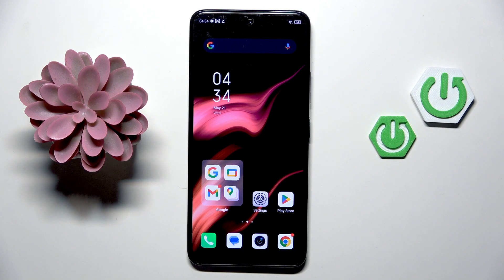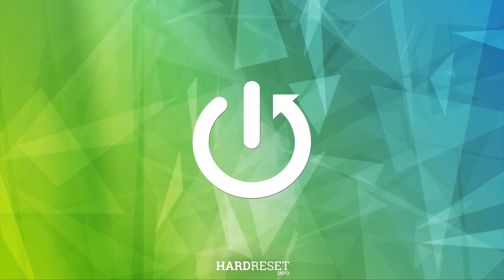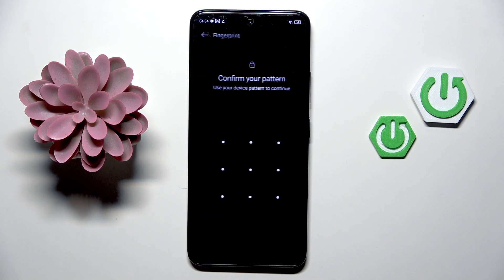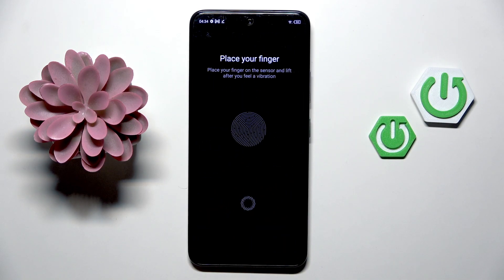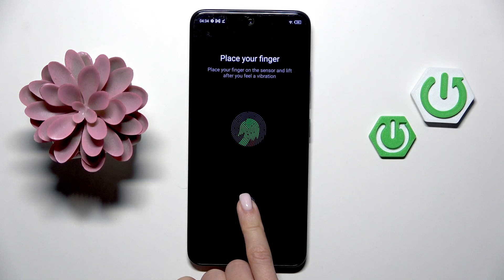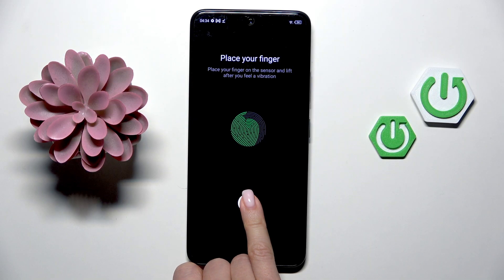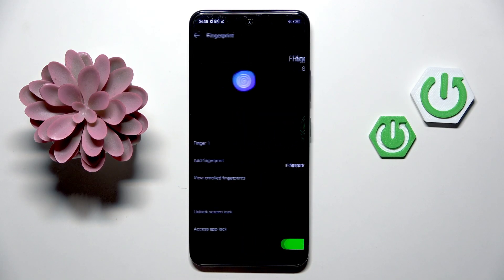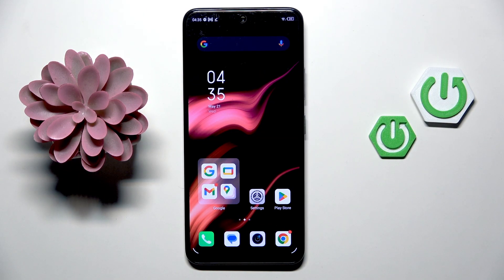INFINIX Note 11 Pro – How to Add Fingerprint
Learn how to add a fingerprint on your INFINIX Note 11 Pro to make unlocking your phone faster and more secure. In this step-by-step video, we show you exactly where to find the fingerprint settings, how to register your fingerprint, and what to do if you need to set up a lock pattern first. Adding fingerprint unlock on the INFINIX Note 11 Pro is a simple way to improve your device’s security and convenience. Follow along to set up fingerprint recognition and enjoy quick access to your phone.

How to add fingerprint on INFINIX Note 11 Pro?
How to set up fingerprint unlock on INFINIX Note 11 Pro?
Where is the fingerprint sensor setting on INFINIX Note 11 Pro?

0:00 Introduction
0:05 Open Settings on INFINIX Note 11 Pro
0:12 Go to Security and Select Fingerprint
0:22 Set or Draw Lock Pattern
0:28 Add Fingerprint and Start Registration
0:35 Place Finger on Sensor and Complete Setup
0:54 Finish and Test Fingerprint Unlock